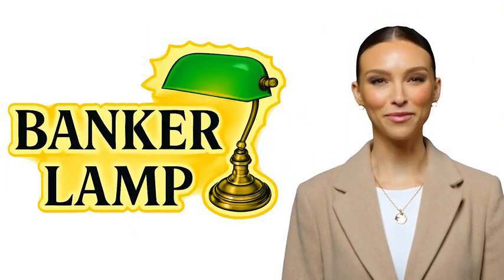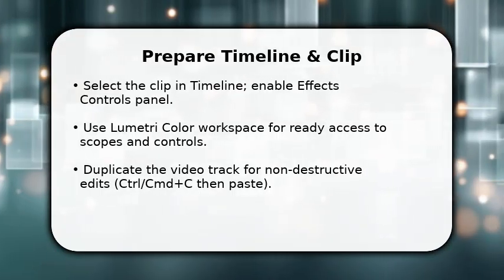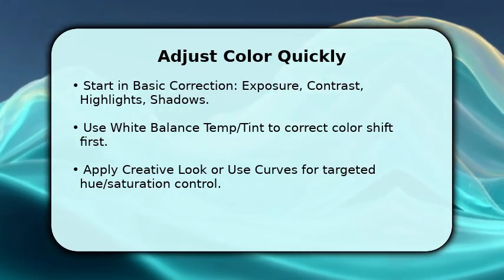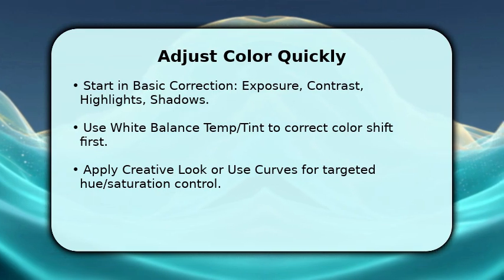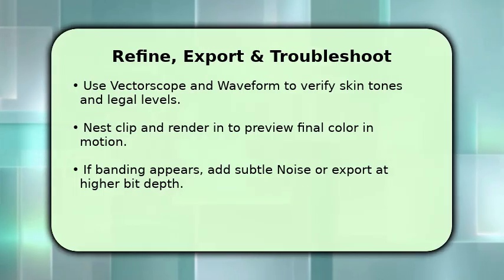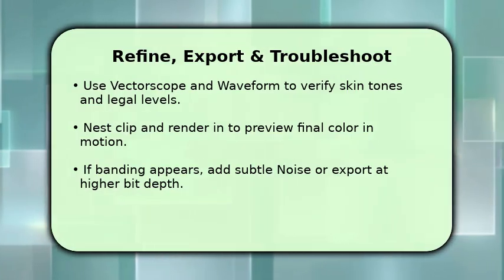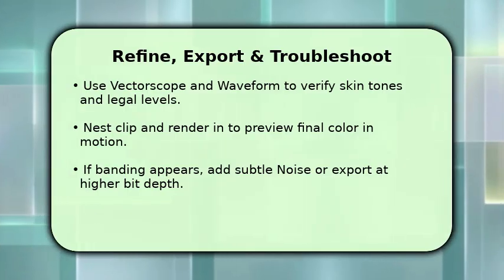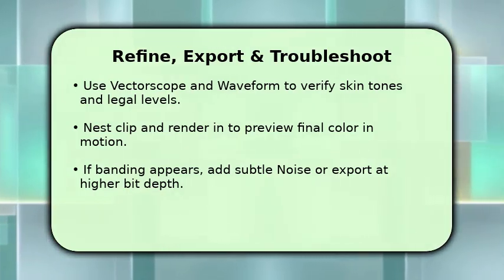How to Change Color in Premiere Pro (easy Method)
Discover the simple way to alter colors in Adobe Premiere Pro. This tutorial guides you through a straightforward method, perfect for both beginners and seasoned editors looking to enhance their video projects with fresh color grading techniques.